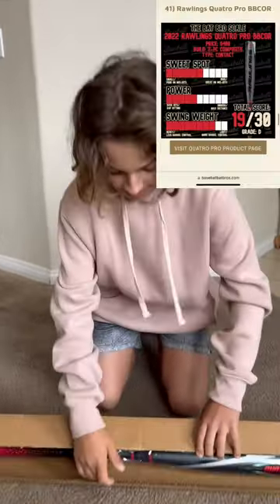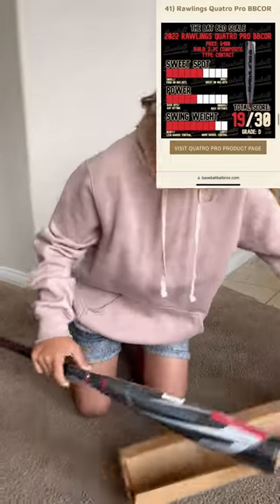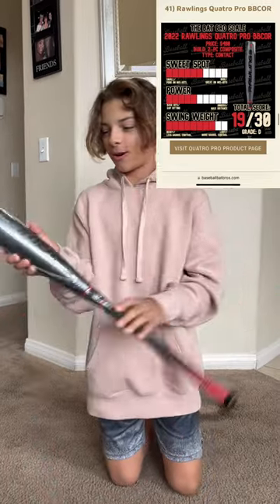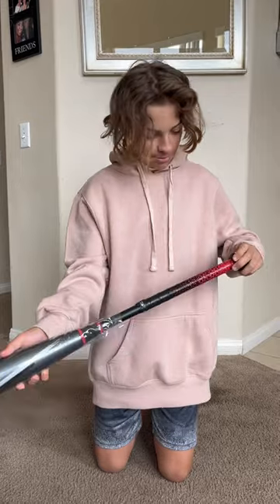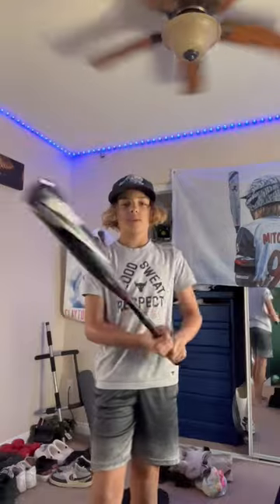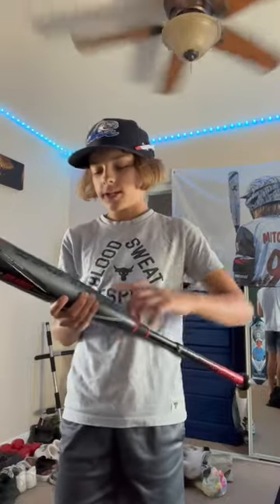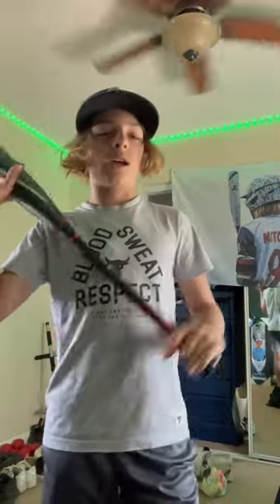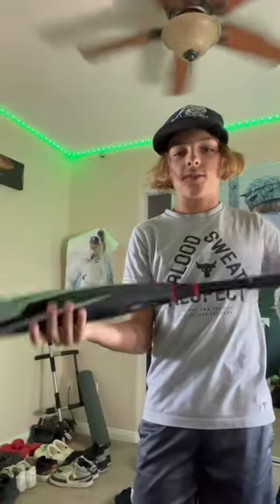LETS GO A NEW BAT!! Rawlings Quatro bat review